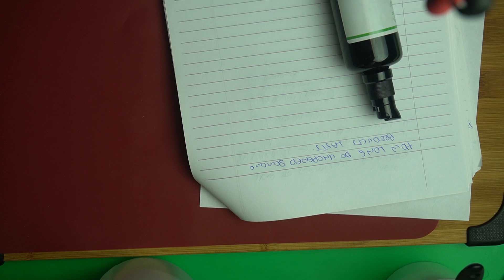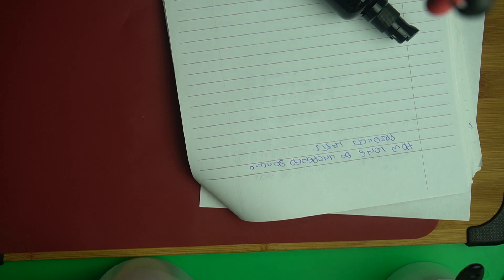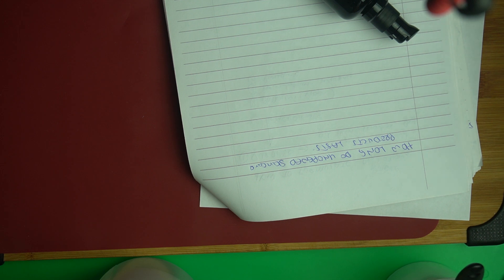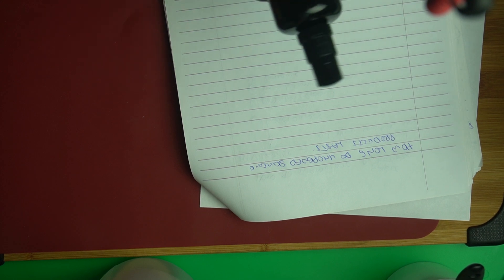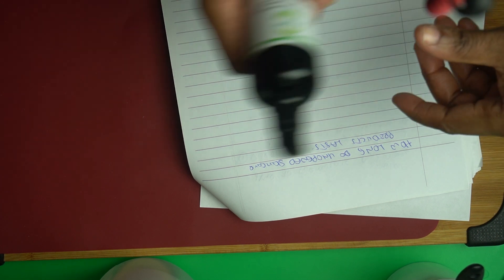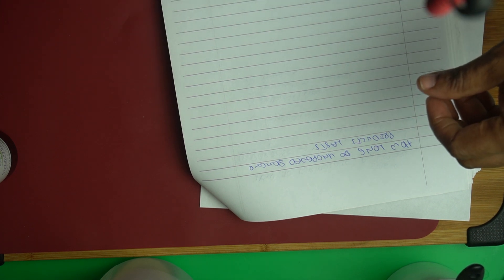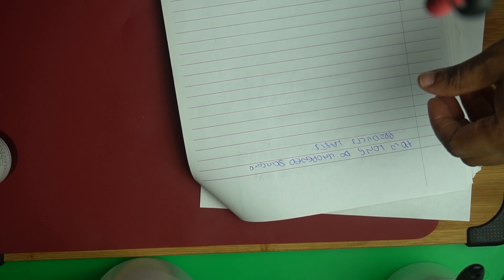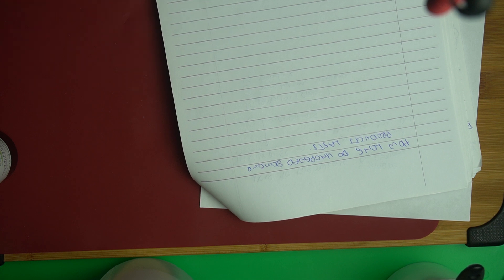HOW LONG DO UNOPENED EXPIRED SKIN CARE PRODUCTS LAST? SHELF LIFE OF NATURAL VS SYNTHETIC SKINCARE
how long do unopened expired skin care products last - shelf life of natural vs synthetic skincare products

Most natural skincare products have a shelf life of 9 to 12 months depending on the age of the ingredients used to make them.
This information is usually on the bottle of your skincare products.
If you buy your products online, the seller is obligated to send you a fresh product that will have a long shelf life.

🛑Dangers Of Unopened Expired Skin Care Products

Even though it is unopened, every skincare products have an expiration date.

If you use it after the expiration date, the product might have grown mold and will be unsafe to use please keep this in mind. This can cause serious skincare infection or flesh-eating disease.

🛑Do not use expired skincare products whether is it opened or not.
Once the product has passed the expiration date, do not use it.